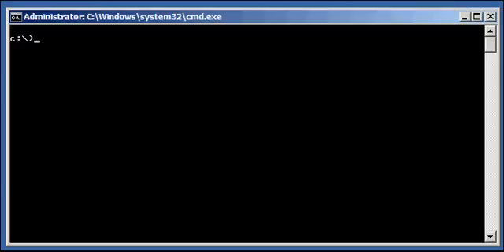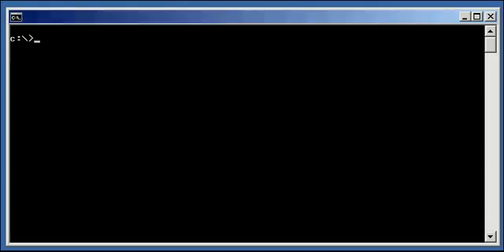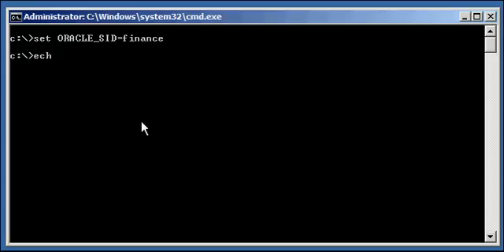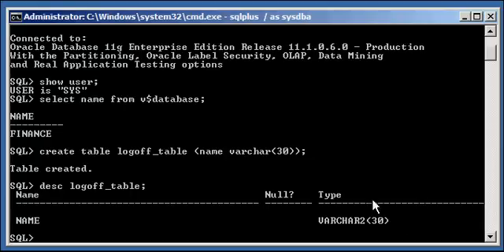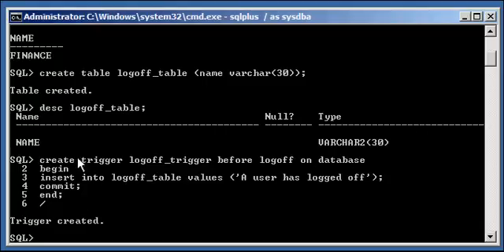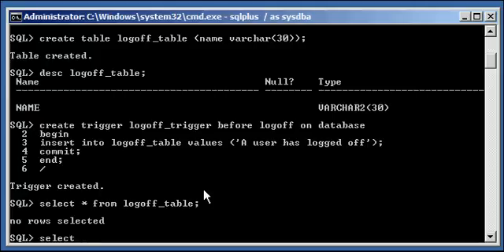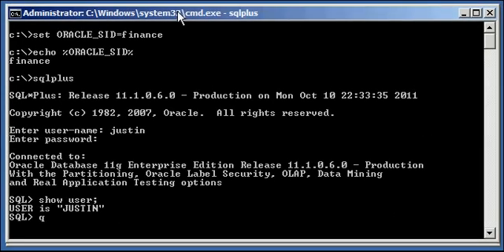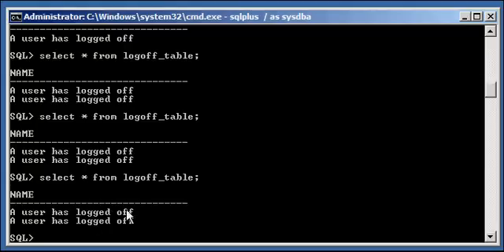Oracle DBA Justin - How to create a trigger which fires when a user logs off of an Oracle database